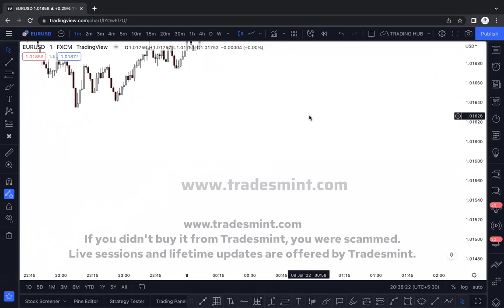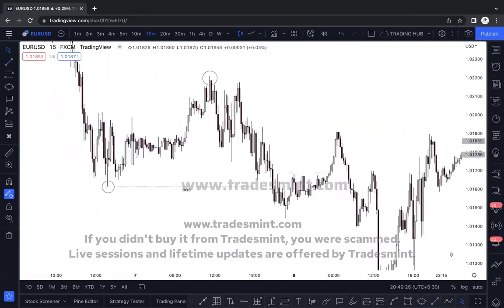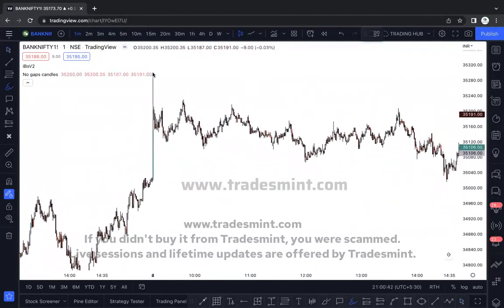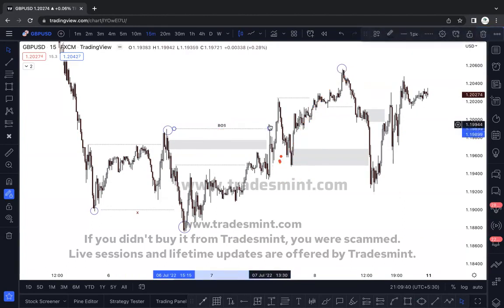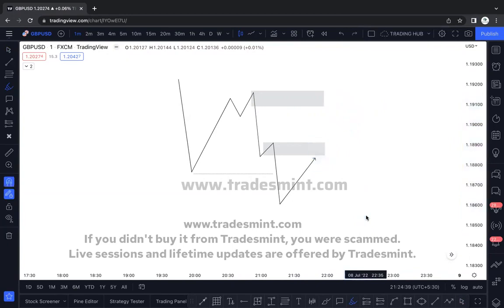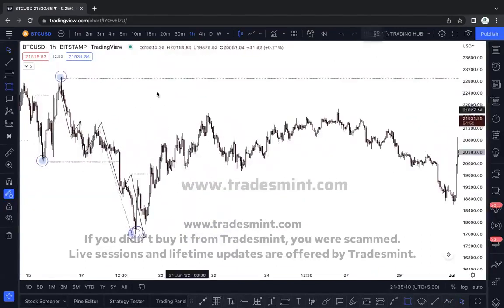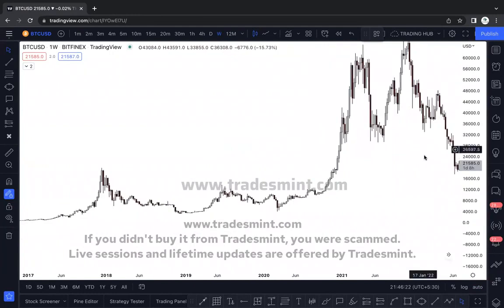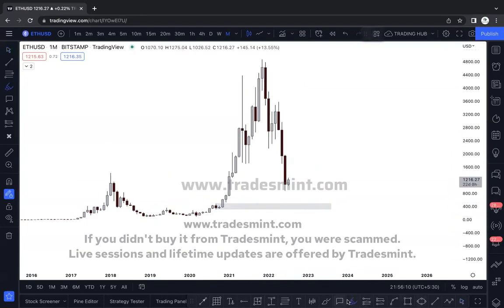1 Private Zoom Session With Community Week 1